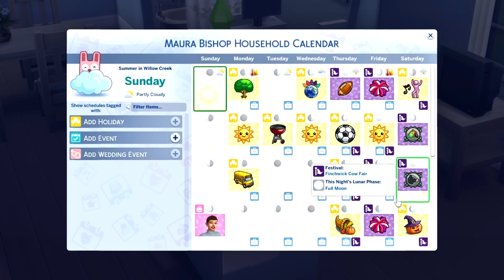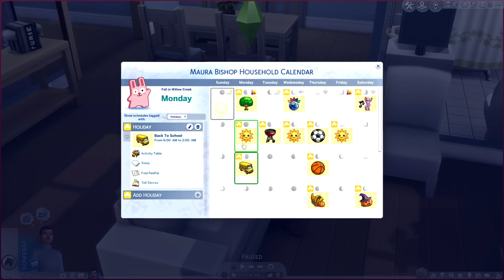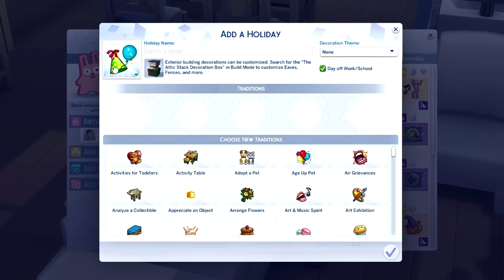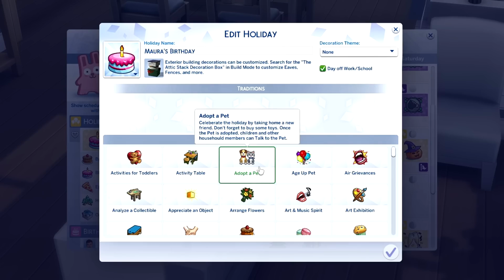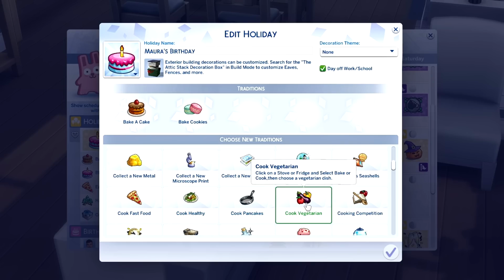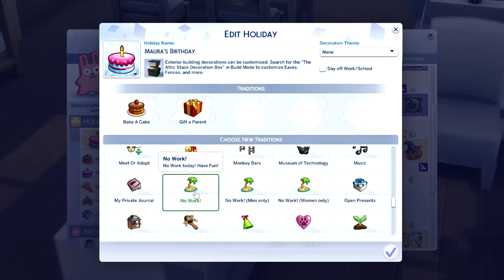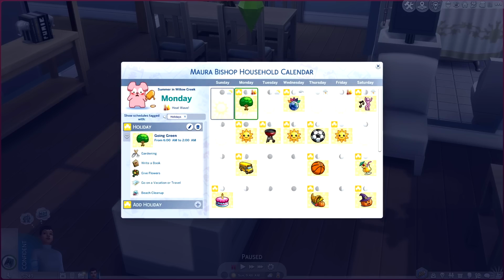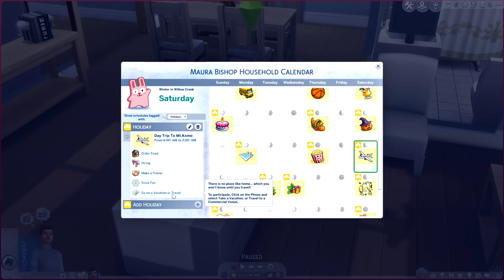Bored Of The Sims 4, Don't Know What TO DO NEXT? TRY THIS! 📅...(110 + New Holiday Traditions)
✨ HERE'S A 110+  HOLIDAY TRADITIONS THAT MAKE THE SIMS 4 FUN AGAIN! ✨

💭 With over 110+ custom traditions you can really add some sparkle to your sims daily lives. Use the calendar system to give them events to look forward to, new holidays to enjoy and skills to try! Utilizing the calendar system has really helped me beat the boredom in the sims 4!

💻 Sims 4 Games

⌛ Time Stamps
0:00 N/A